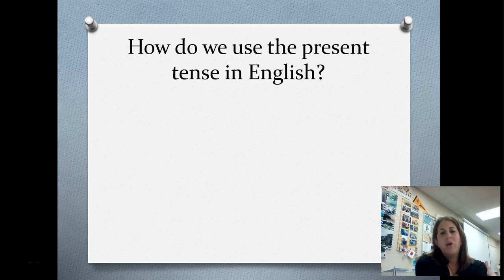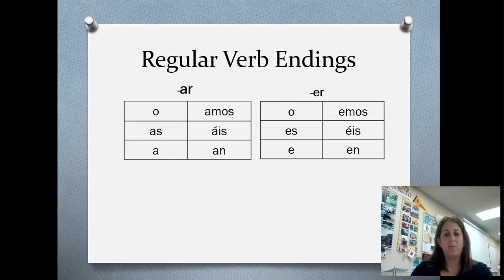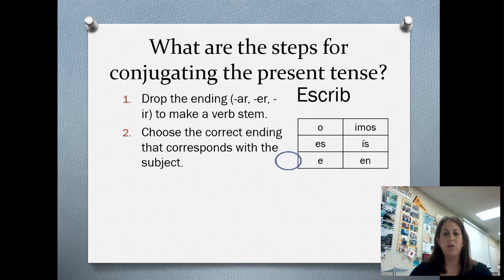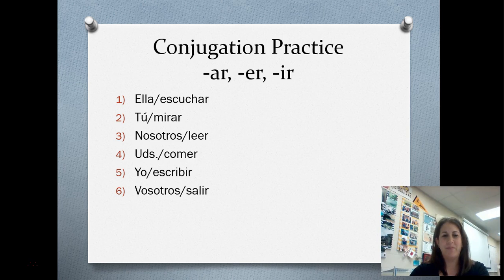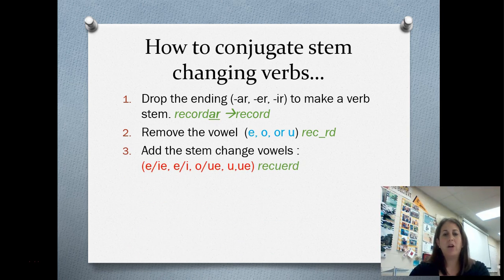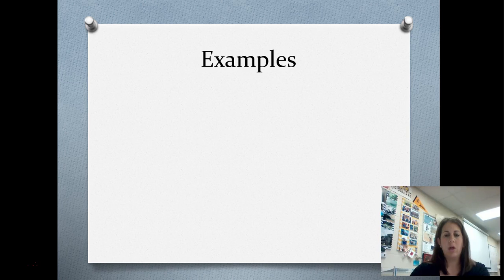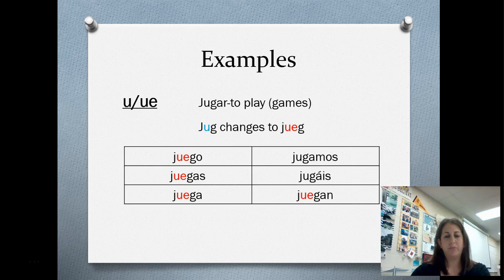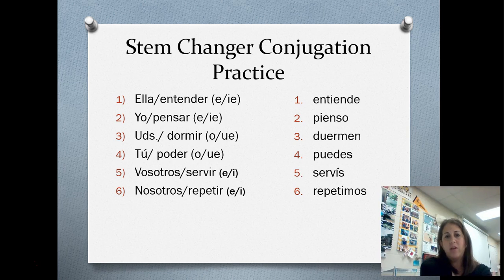present tense regular and stem changers